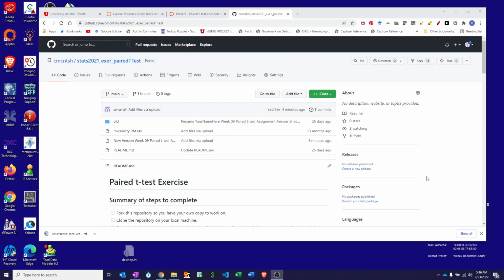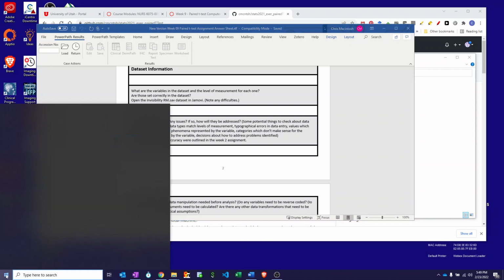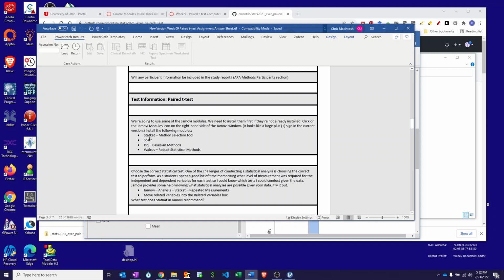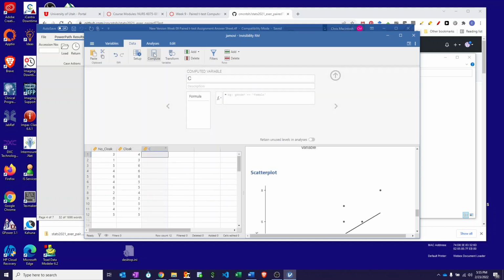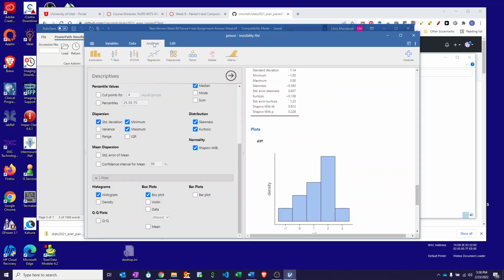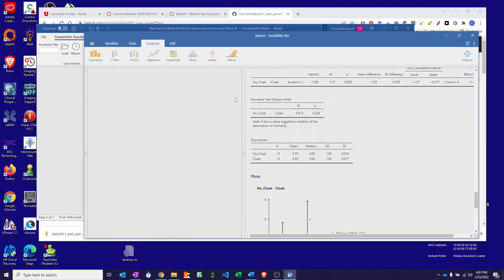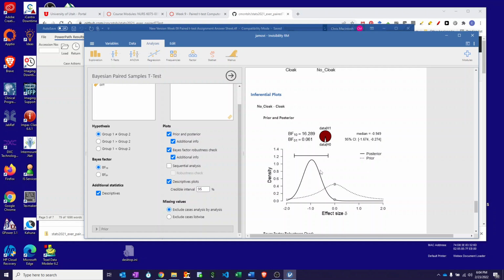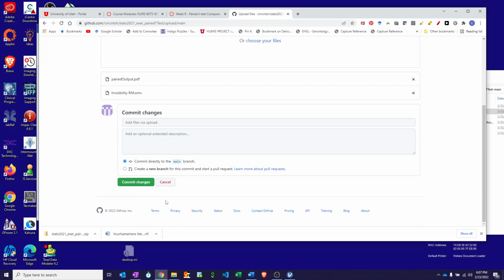Paired t-test in Jamovi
Run a paired t-test in Jamovi and interpret the results. Run a robust paired t-test and a Bayesian paired t-test.